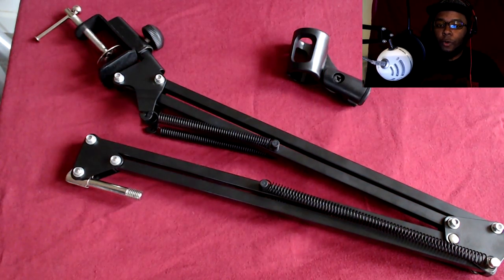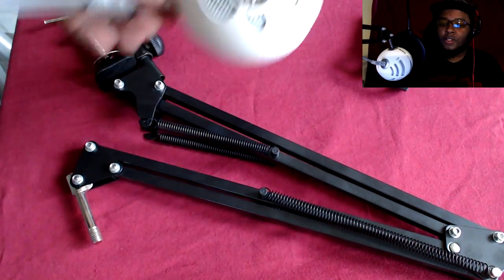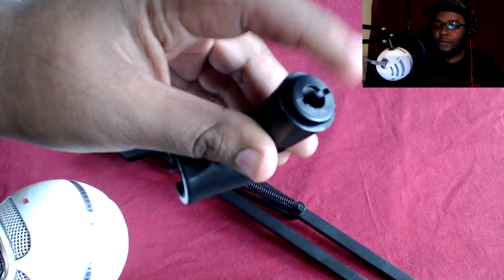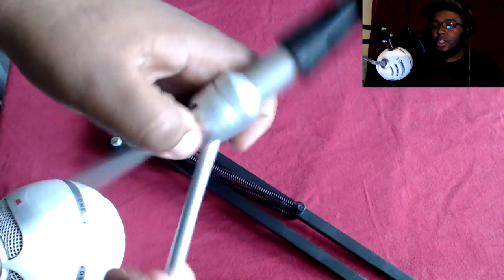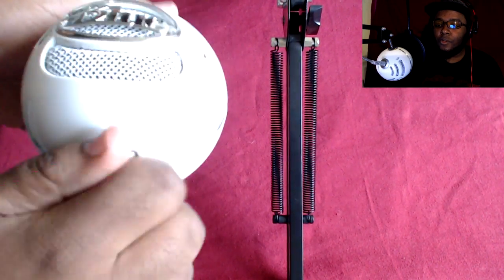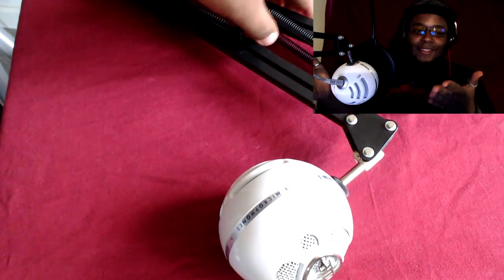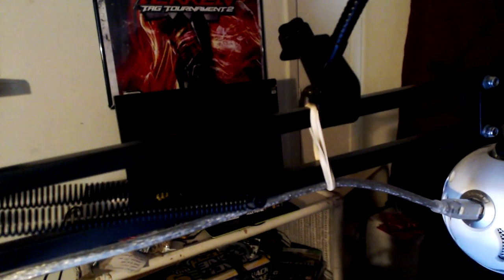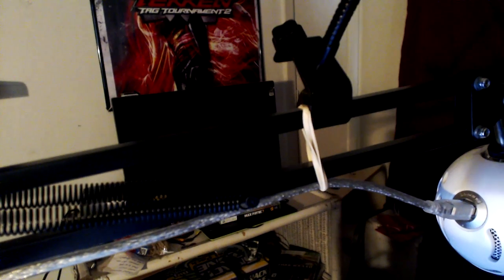NEEWER Scissor Arm Mic Stand works with your Blue Snowball!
YES! Your Blue Snowball IS compatible with the NEEWER Microphone Suspension Boom Scissor Arm Stand. The mic clip that comes with it has a detachable screw that you put into your Blue Snowball. It is a "microphone clip adapter 5/8 male to 3/8 female" This will allow you to screw your Blue Snowball into the Scissor arm! *if you buy this and you don't get the adapter, you should either send this back or buy the part yourself separately.* If you're too lazy to look that up, just buy the one I bought.

YES! the mic stand Swivels!
You can get it on amazon for $20 more or less (The price fluctuates over time) new

FAQ:
Q: Help! The piece won't come off! Wat do?
A: Shut up, calm down. Good? Okay, now use a quarter to turn it inside the gap.

Q: Mine doesn't come with that piece at all. (Or you broke it.)
A: I'd say around the beginning of 2016 a lot of people got theirs with a different version of the mic clip, mic clips that do not detach. Meaning some people don't get adapters at all. (Though it appears they still send out both versions) In the case you get one without it, you will have to buy your own adapter. (microphone clip adapter 5/8 male to 3/8 female) They come anywhere from a few cents to a few dollars. I recommend getting one from ebay, they're made out of metal.

Q: Does it work with the Blue Snowball ICE?
A: Yes. That's the one I'm using. It also works for all the other blue snowball mics.

Q: What Pop filter did you get?
A: This one.